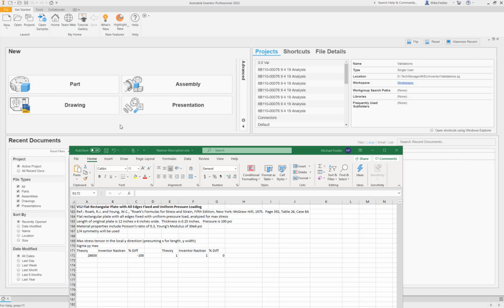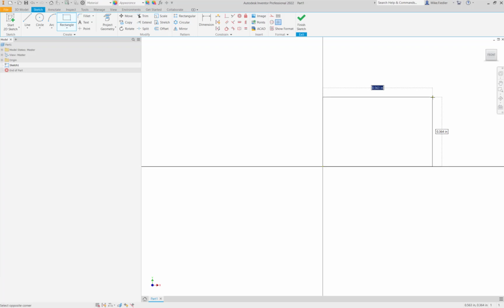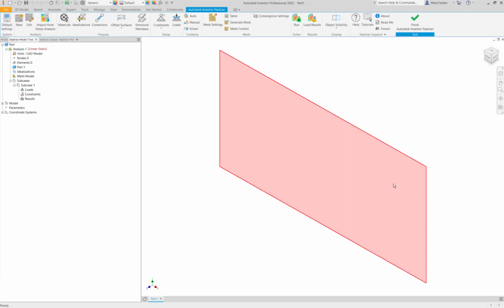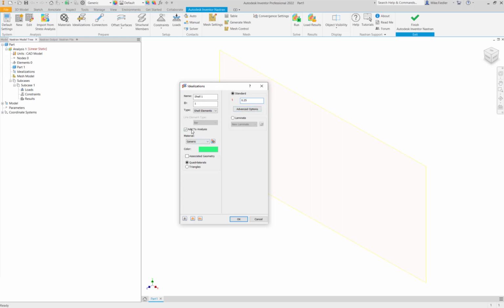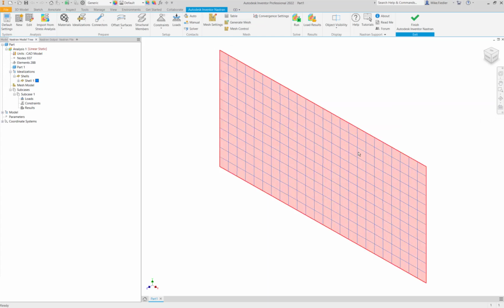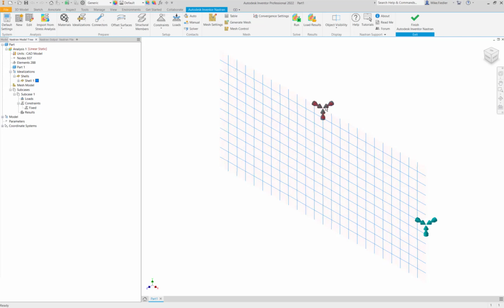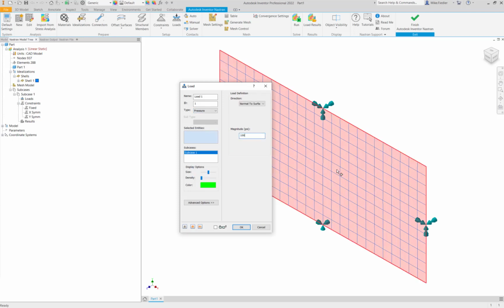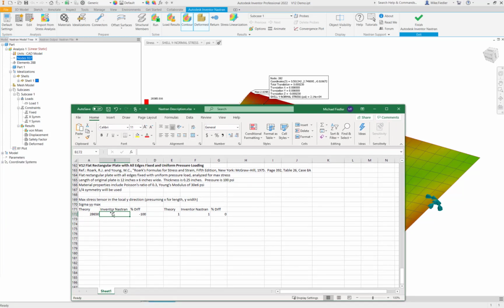Autodesk Inventor Nastran Validation 12 - Flat Rectangular Plate, Edges Fixed, and Uniform Pressure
This video is a linear static stress results validation model of a flat rectangular plate with all edges fixed.  The dimensions are 12 inches x 6 inches x 0.25 inch thick.  We will use shell elements and apply a pressure load of 100 psi.  We compare the max stress tensor in the local y direction from our Autodesk Inventor Nastran simulation with theory.